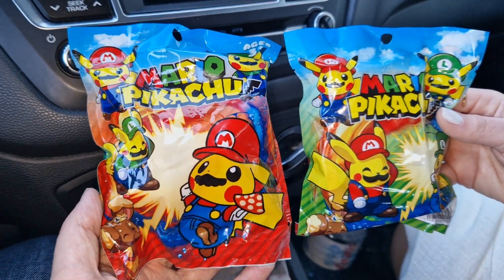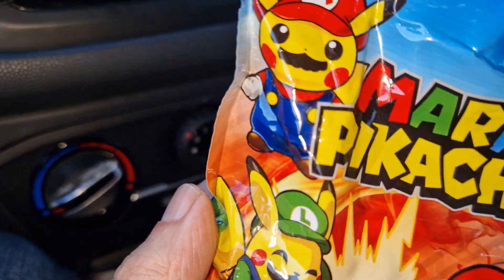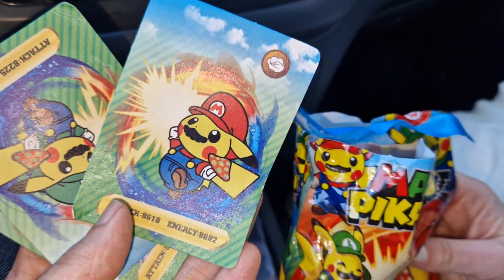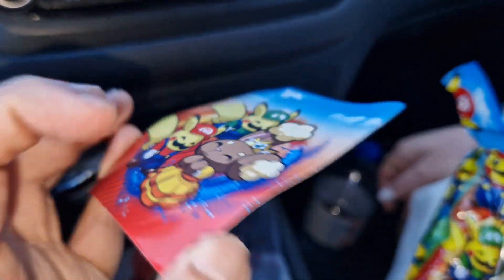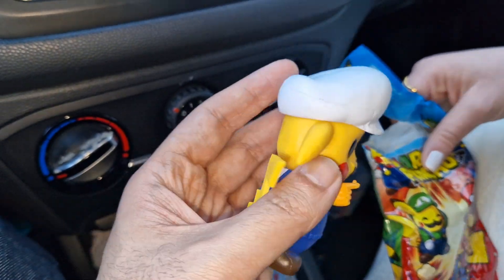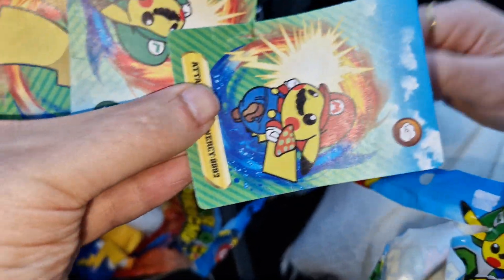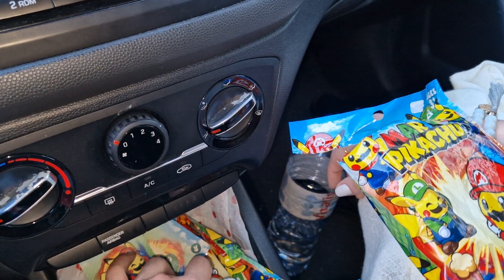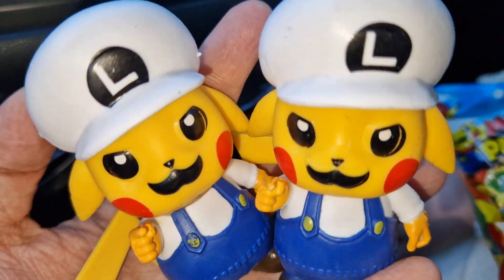SUPER MARIO PIKACHU MISTERY BLING BAG OPENING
On this video we open two Super Mario Bros. Pikachu mistery figures !!